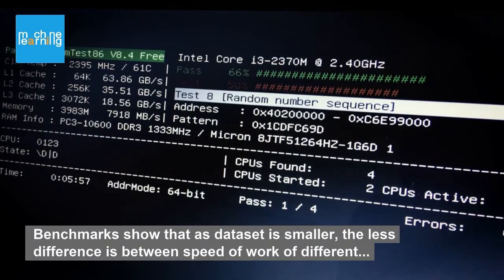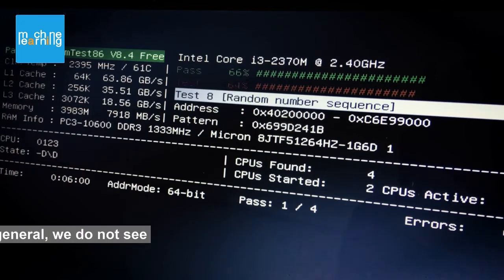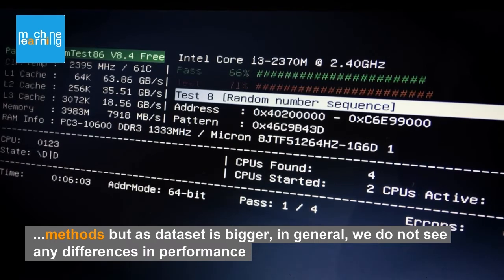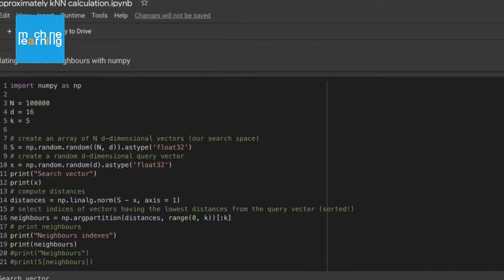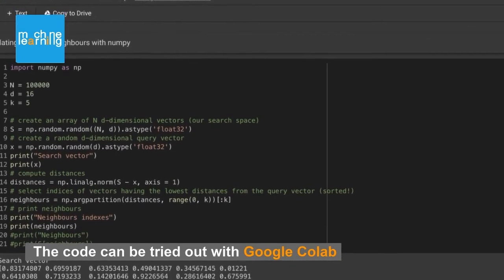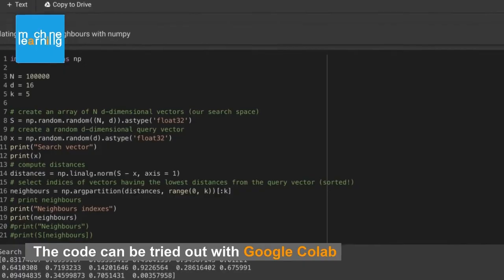Embedding similarity search by Roman Kyslyi Phd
Embedding similarity
by Roman Kyslyi Phd
"Searching for something similar is a key concept in many information retrieval systems, recommendation engines, synonyms searching, etc. Basically everywhere, where exact search through the database is not an option (as an example, you cannot just save the word and also save the representation its meaning and context)"
Review of an article by Roman Kyslyi, PhD

We recommend the article by Roman Kyslyi, PhD in ML earning.ai

State of the art in machinelearning